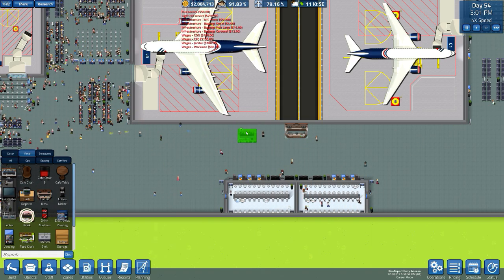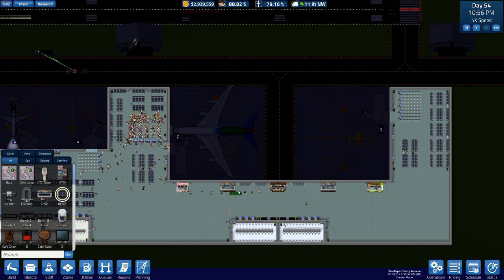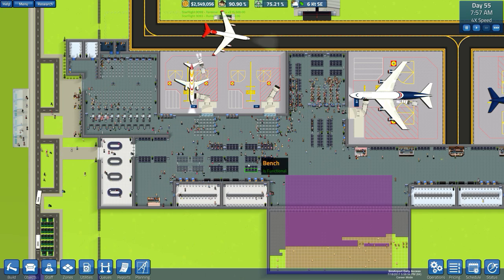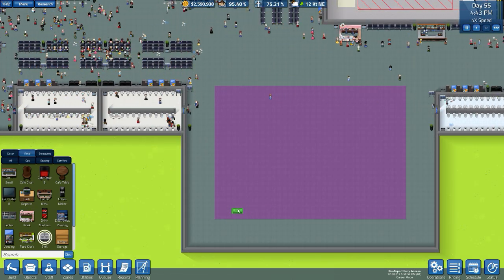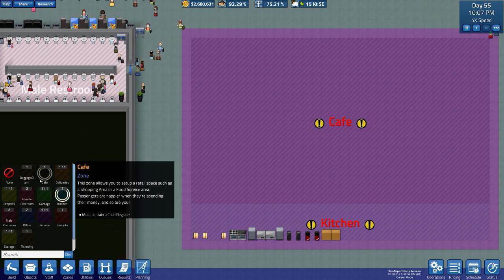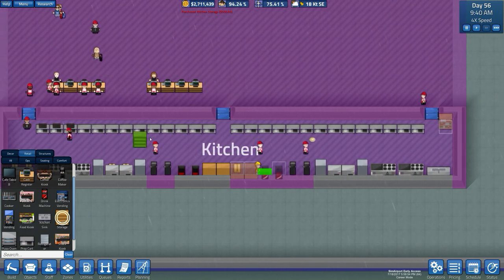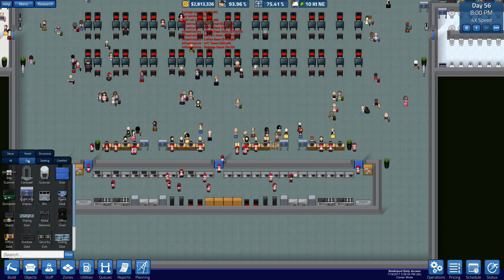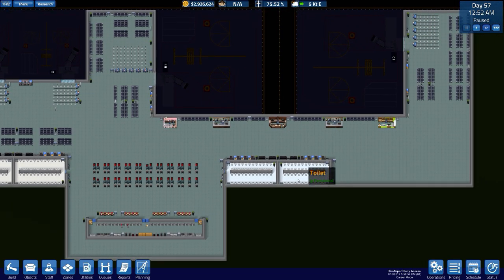WORKING ON THE CAFE | SimAirport | Let’s Play Gameplay | S1 13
Let's Play of SimAirport.
A modern tycoon-style sim where you design, build, and manage every aspect of an airport. Build your terminal, hire your staff, choose airlines to work with, customize flight schedules, build out infrastructure, and manage your airport -- from the ground up.